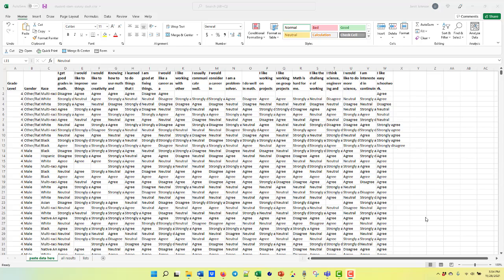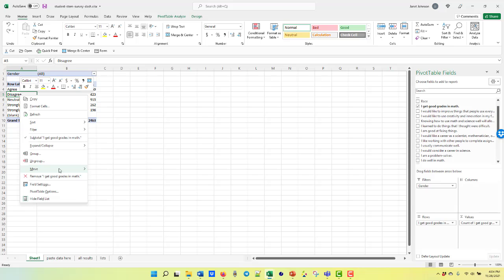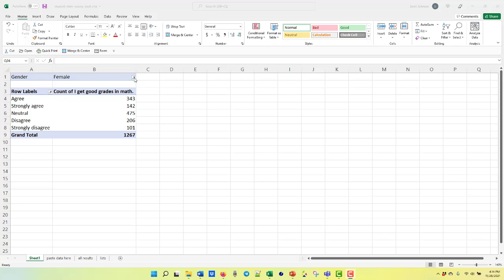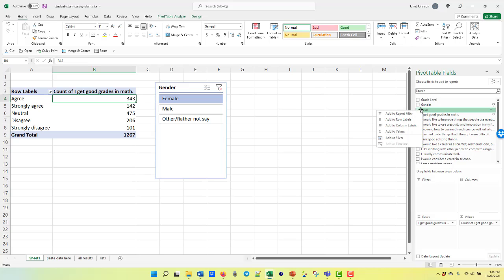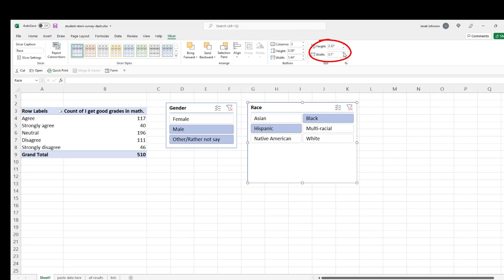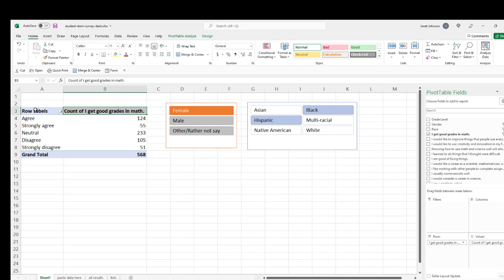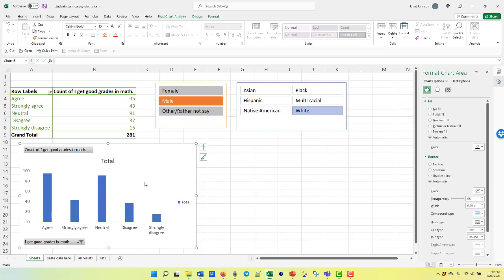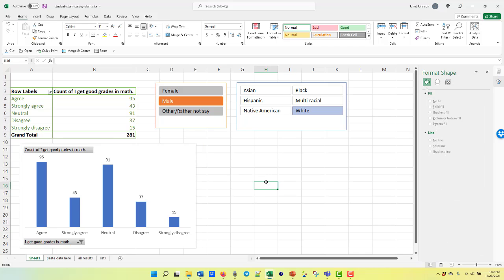Excel: How to Use a Slicer in a Pivot Table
This video shows you how to use a slicer instead of filters in a pivot table, to make interacting with the data easier and visually more pleasant.